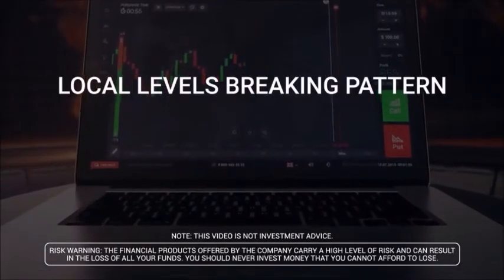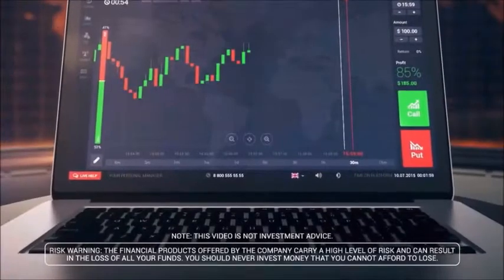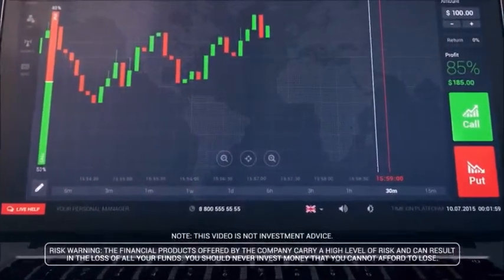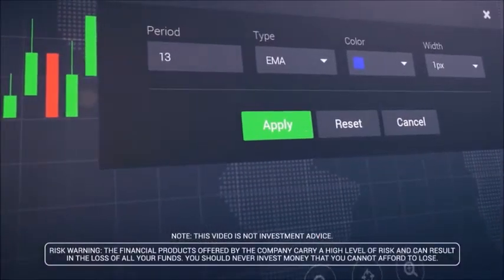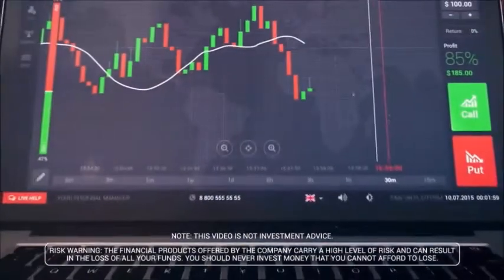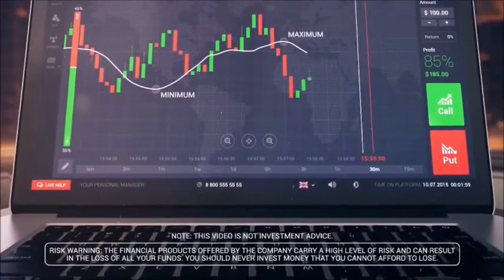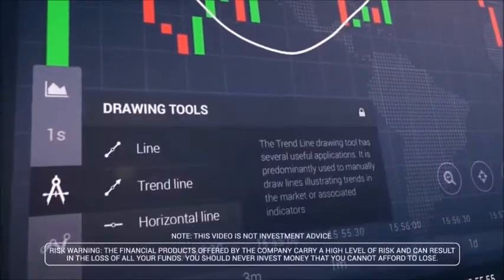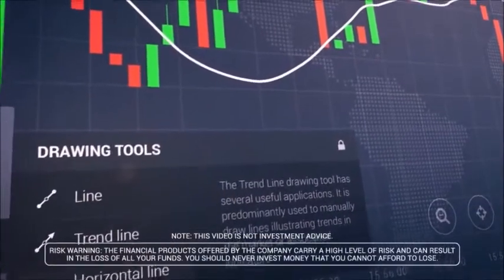BREAKING LOCAL LEVELS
How to use breaking local levels? Fast and Furious Learning

All forms of investments carry risks. Trading CFDs may not be suitable for everyone and can result in losses that exceed deposits, so please ensure that you fully understand the risks and costs involved.

 The information herein does not contain (and should not be construed as containing) investment advice or an investment recommendation, or an offer of or solicitation for a transaction in any financial instrument, nor does the information take into account the specific objectives, financial situation or particular needs of any person. Where in doubt, you should seek advice from an independent financial adviser regarding the suitability of the investment, under a separate engagement, as you deem fit.

Images/videos from pixabay/pxhere